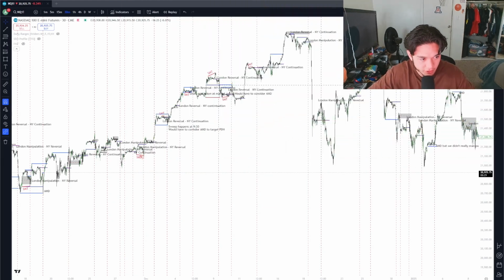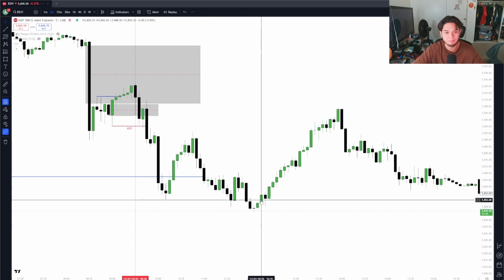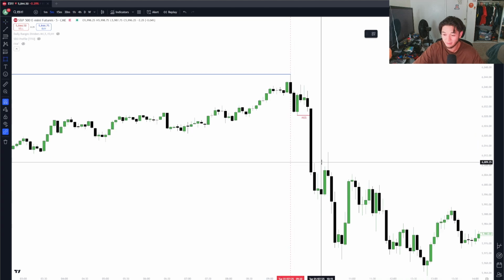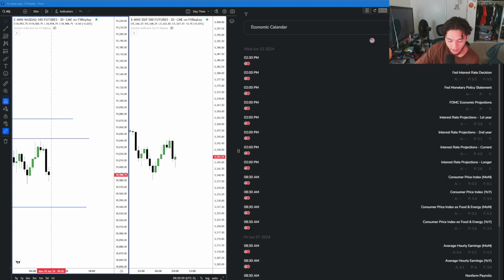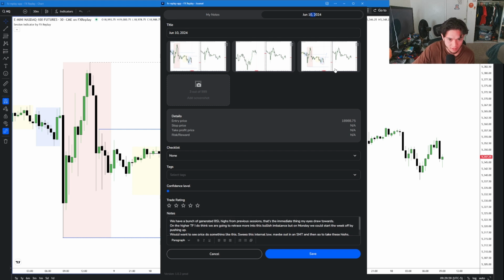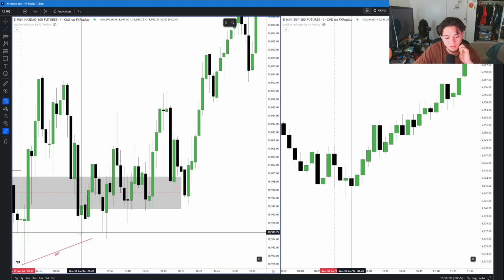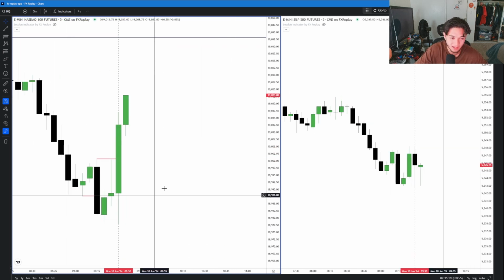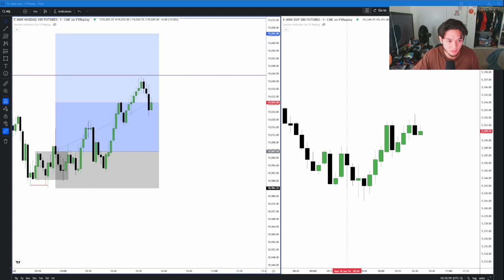How To Backtest at Different Levels In Your Trading Journey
In this video I explain how to back test at different levels in your trading journey. Why it is important. How to get started.

00:00 Intro
00:56 Beginner Method
5:39 Intermediate Method
11:29 Advanced Method
13:59 Outro

IG: @lp_trades_ Tiktok: @lp_trades_ X: @lp_trades_

Welcome to Day Trading Bootcamp! 💹 If you're ready to dive into the world of day trading, you're in the right place. This video series is your ultimate guide to mastering the skills and strategies needed to become a successful day trader. Whether you're a complete beginner or looking to sharpen your trading game, I’ll walk you through the essentials—from understanding the stock market to executing winning trades.
Join me on this journey of growth, financial empowerment, and self-improvement. Let’s unlock your full potential together!
💬 Drop your questions or thoughts in the comments below—I’d love to hear from you.
📌 Topics Covered:
 • Day trading basics
 • Key strategies and tools
 • Risk management
 • Tips for consistent success